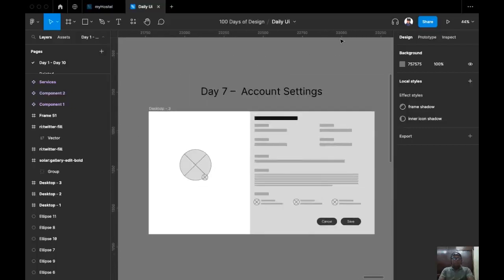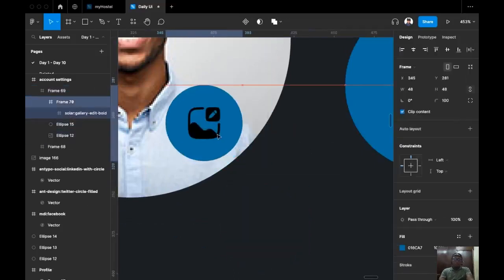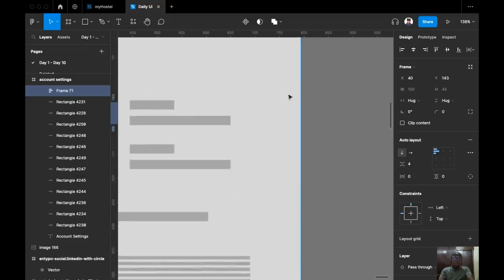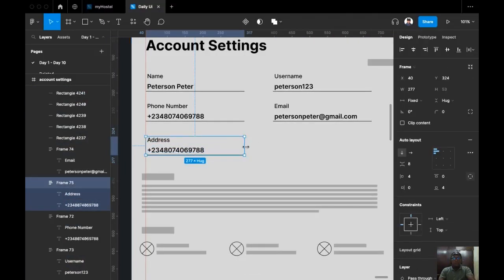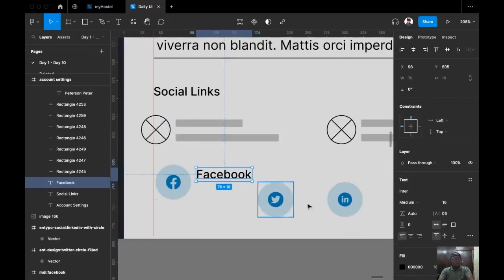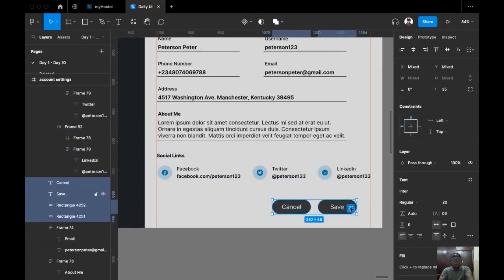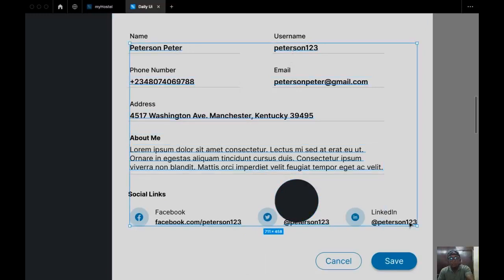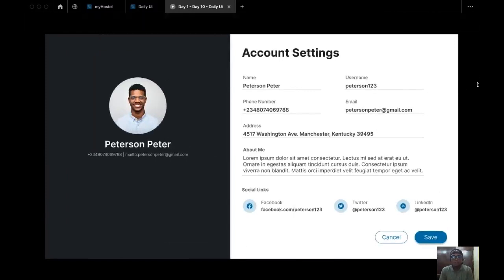Day 7 of 100 days of Design, Account Settings Designs Daily UI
Certainly! Here's a sample video description for your Daily UI design exercise:

Welcome to Day Seven of my Daily UI Design challenge, where I showcase my design process by creating a user account settings page. In this video, I'll walk you through the steps I took to design a user-friendly and intuitive settings interface for a hypothetical app.

Account settings play a crucial role in providing users with control and customization options for their app experience. In this video, I'll demonstrate how I approached designing an interface that allows users to manage their account information, privacy settings, notification preferences, and more.

To start, I conducted extensive research on best practices for designing user account settings. I explored various apps and platforms to gather inspiration and insights into creating a streamlined and intuitive interface.

Next, I focused on wireframing the layout and structure of the settings page, carefully considering the organization and grouping of different settings categories. I aimed to create a logical flow and easy navigation for users to locate and adjust their preferences effortlessly.

Then, I moved on to designing the visual elements of the user account settings. I paid close attention to typography, color choices, and iconography to ensure consistency with the app's branding and to create a visually appealing and cohesive interface.

Throughout the design process, I prioritized user experience by ensuring clarity, simplicity, and discoverability of the settings options. I incorporated user-friendly interactions, such as toggle switches, sliders, and input fields, to make the settings customization process intuitive and engaging.

By the end of this video, you'll gain insights into the design process for creating a user account settings page and learn practical tips for designing user-friendly and visually appealing interfaces.